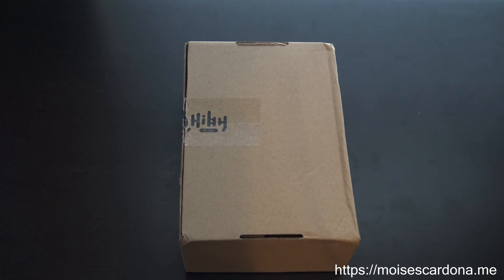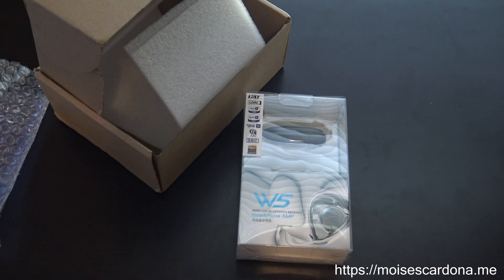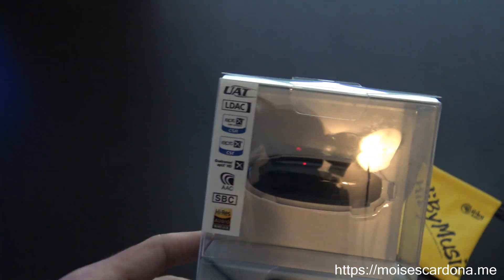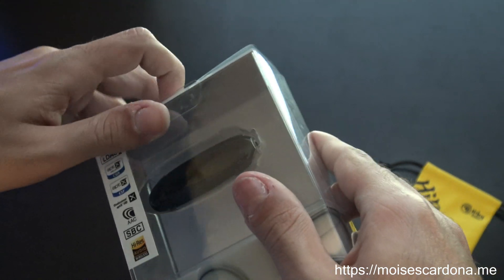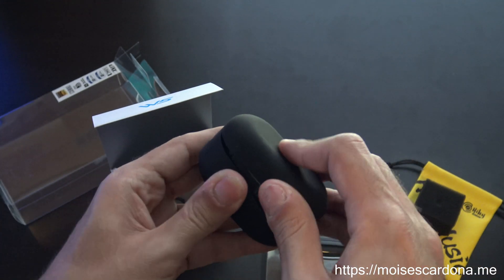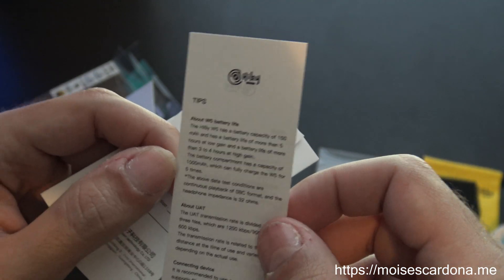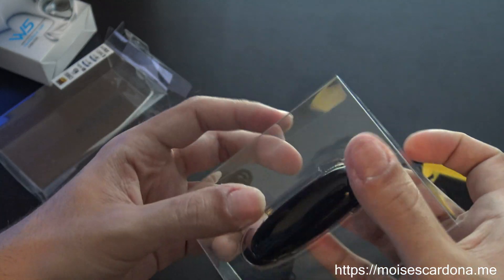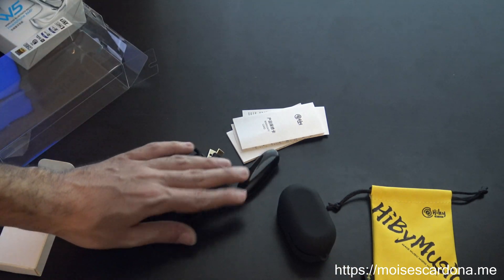Unboxing the Hiby W5 Bluetooth audio receiver with CSR8675 and ES9218p DAC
In this video, I'll be unboxing the new Hiby W5, which has a CSR8675 chip and an ES9218p DAC.